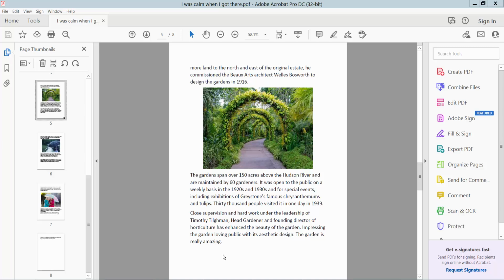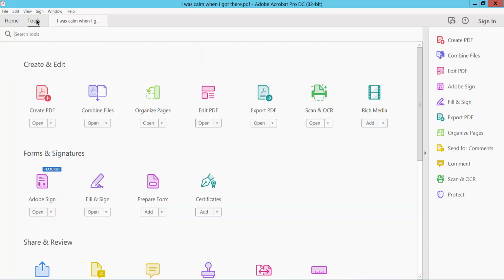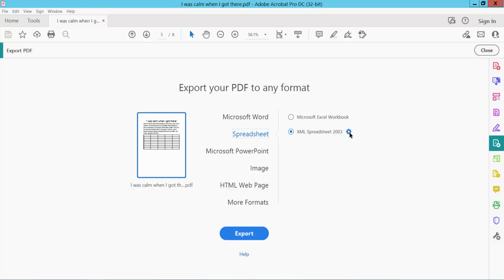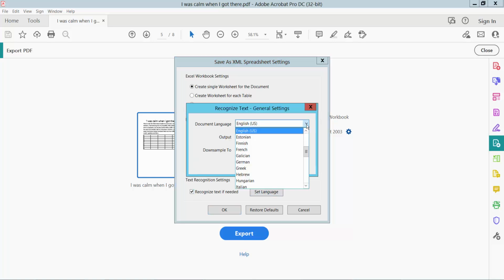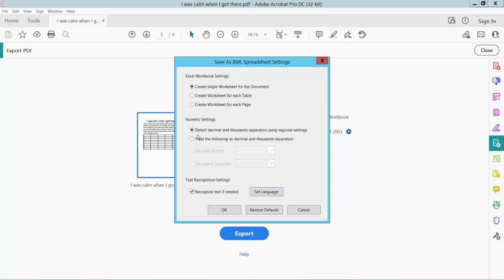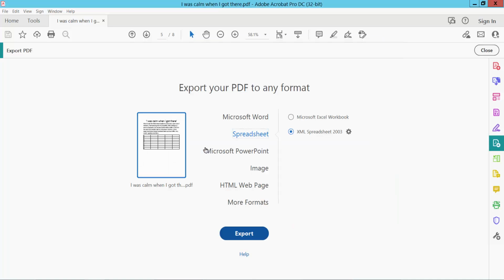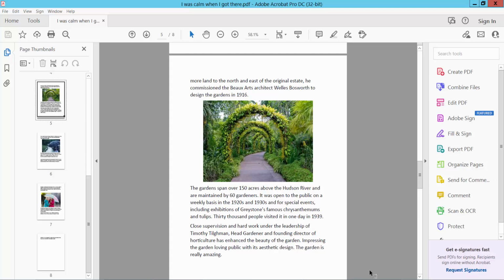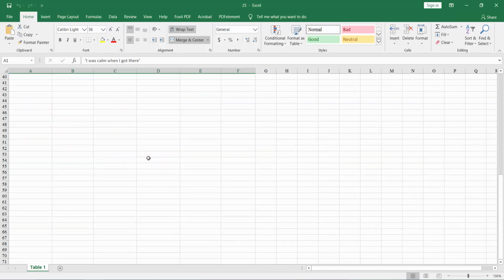How to Convert PDF Files to XML Spreadsheet 2003 Format (Export PDF) using Adobe Acrobat Pro DC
Hello everyone, Today I will show you. How to Convert PDF Files to XML Spreadsheet 2003 Format (Export PDF) using Adobe Acrobat Pro DC.